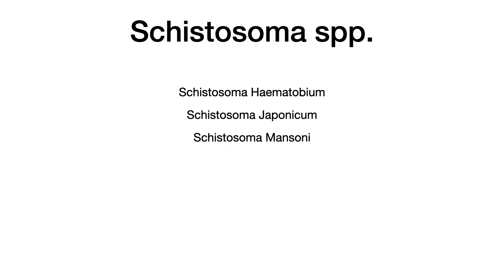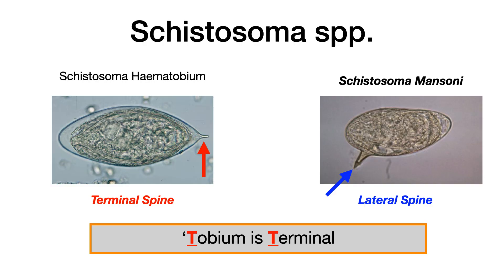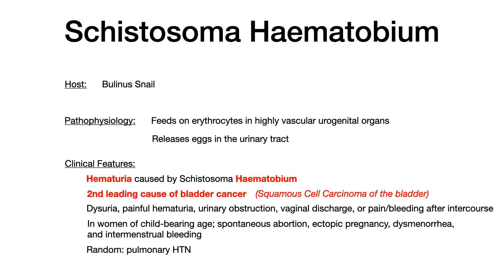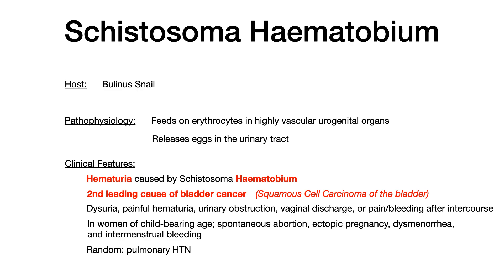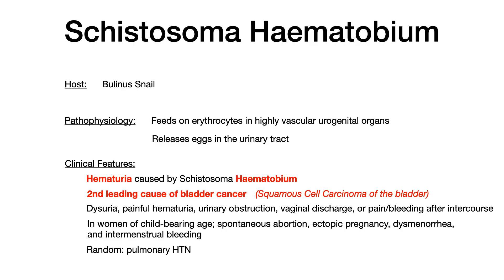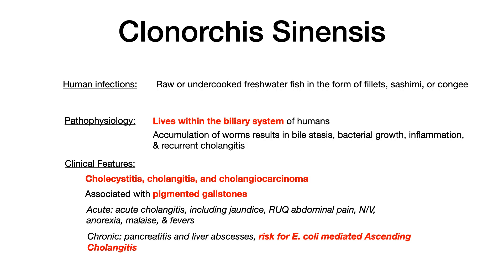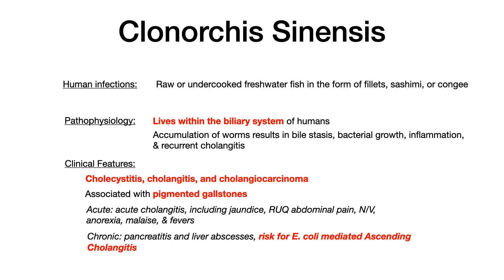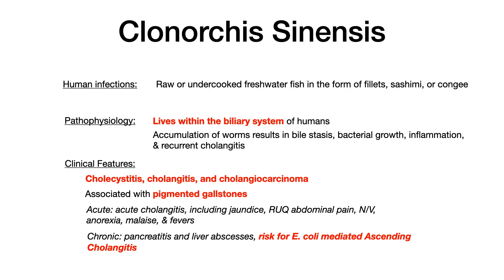Trematodes (flukes)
00:00 Intro
0:47 Haematobium vs. Mansoni
1:40 Schistosoma Haematobium
4:37 Clonorchis Sinensis